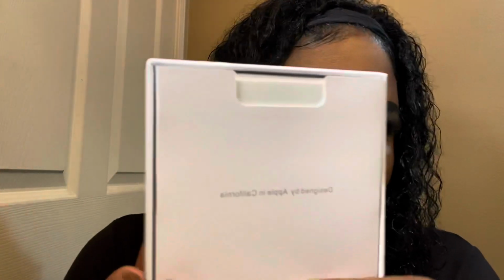$23 AIRPOD PROS FROM DHGATE| THE TRUTH |UNBOXING AND REVIEW | CLONE| ARE THEY LEGIT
HELLO EVERYONE👋🏽

Today I will be reviewing a luxury item from DH gates. I’ reviewing and unboxing the AirPod pros that only cost $23 so they were really affordable and the look exactly like the real one.

*I don’t own this music*

AirPod Link: Generation 3 Earphones Air 3 Pro H1 Chip Rename GPS Wireless Charging Bluetooth Headphones Pods 2 Earbuds 2nd generation headset